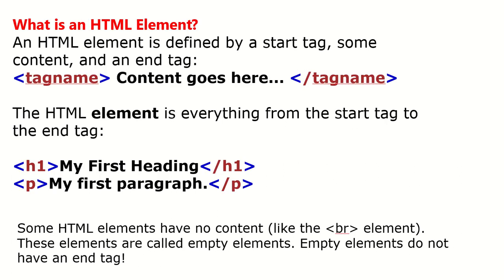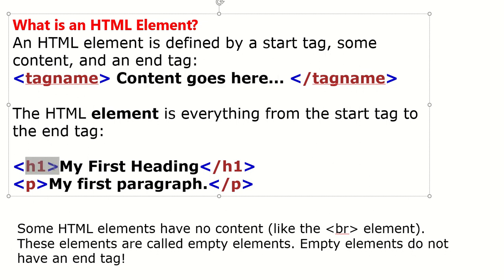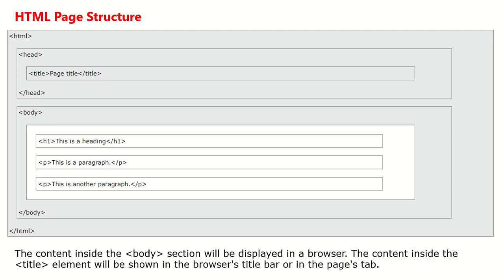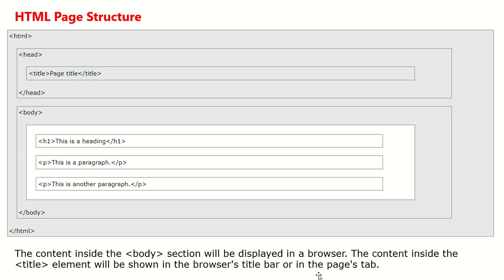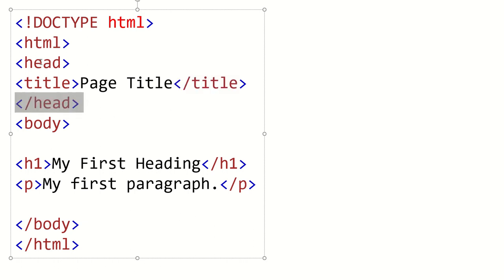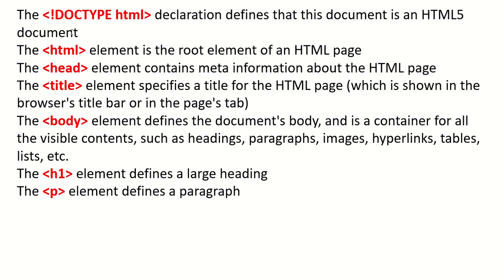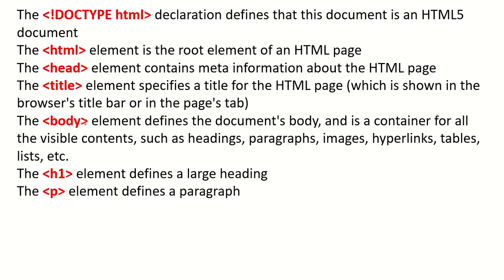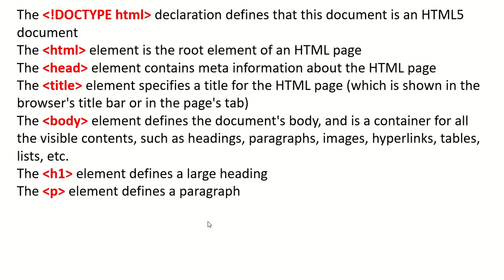HTML part - 01 |Introduction to HTML| Basic Concept | MUST WATCH